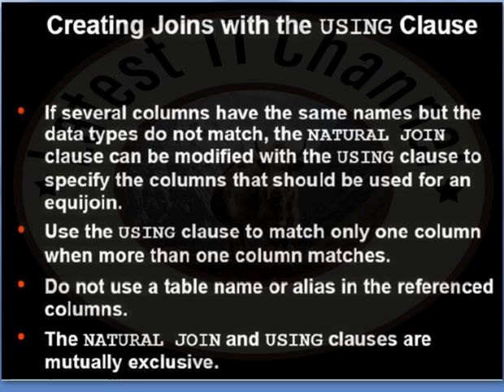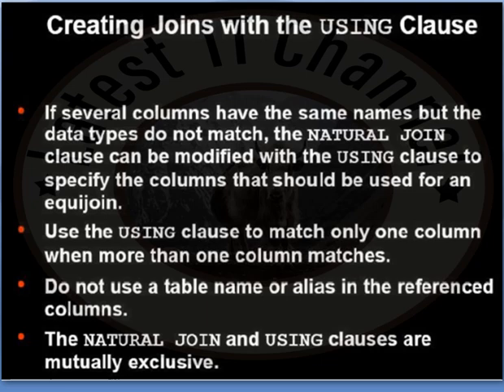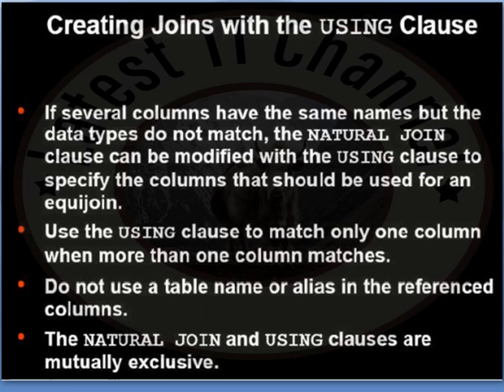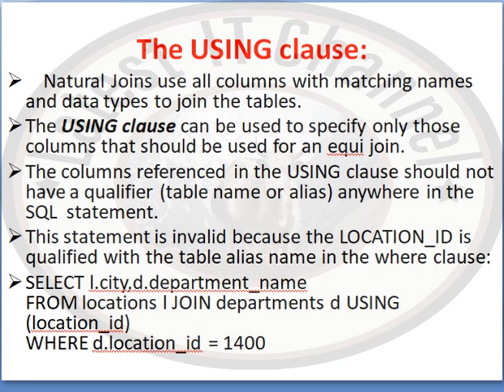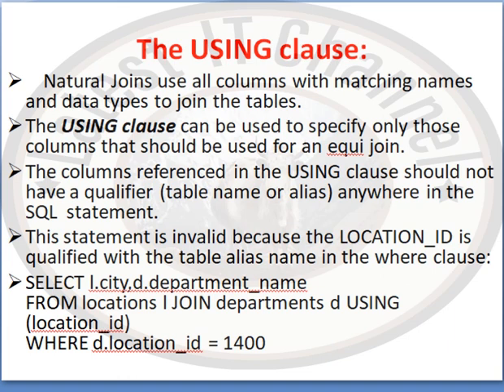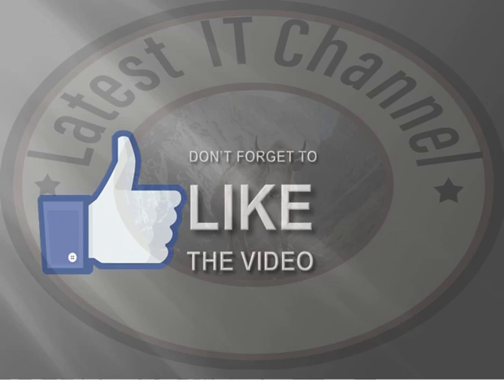What is Using clause in oracle database .How to join tables using Using clause .